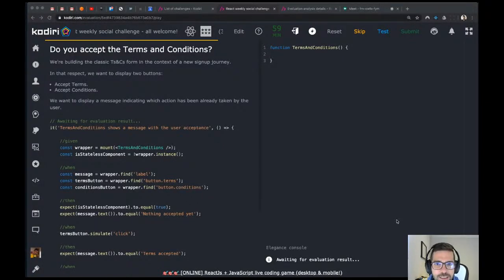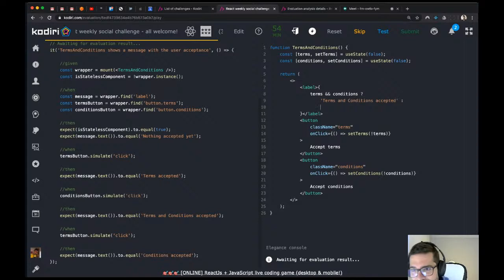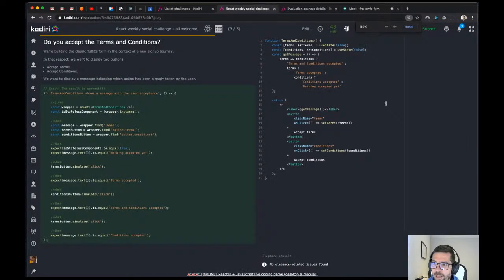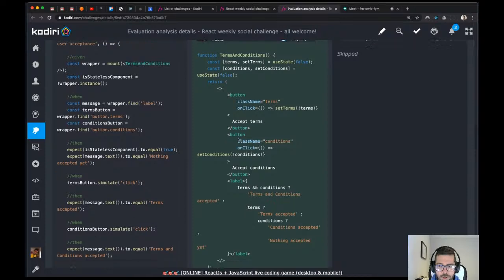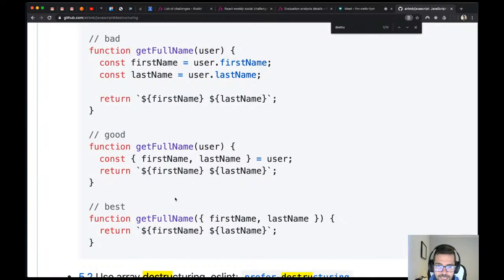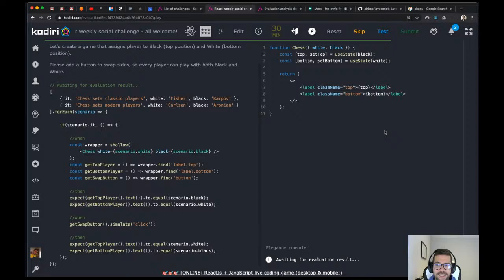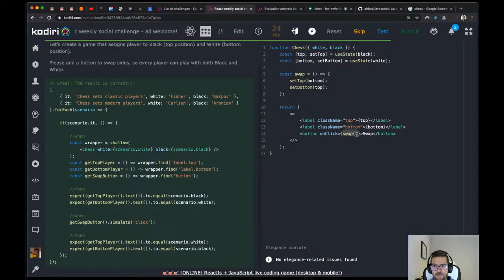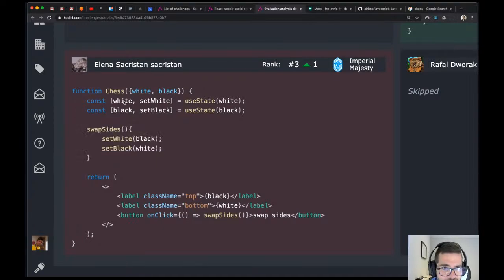Coding Challenge review - 09-06-20